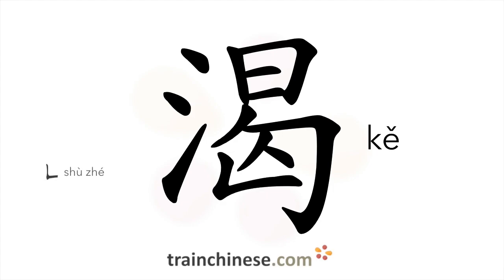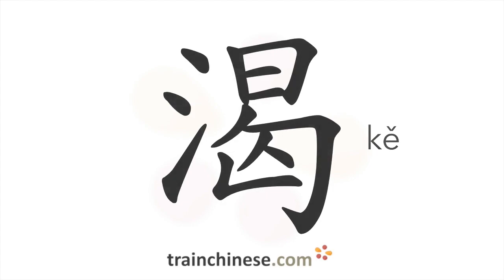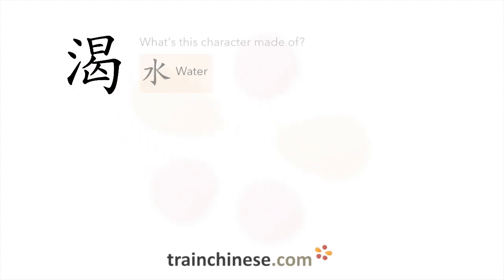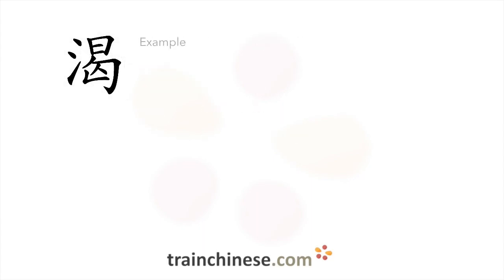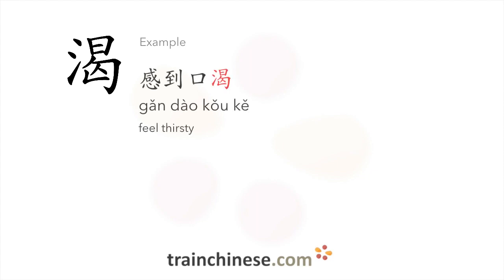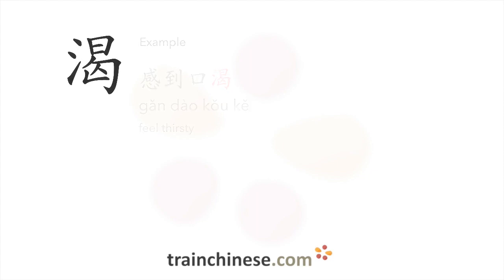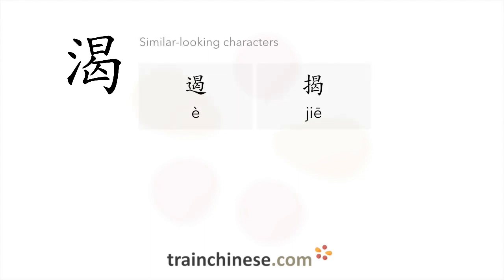How to write 渴 (kě) – thirsty – stroke order, radical, examples and spoken audio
Learn how to write 渴. 渴 (kě) is a Chinese character meaning "thirsty". or in our apps – just search "trainchinese" in the iOS or Android app stores. This character is not encountered frequently in Mandarin Chinese.It's from Revised HSK Level 3, learned by those who are taking Chinese seriously!